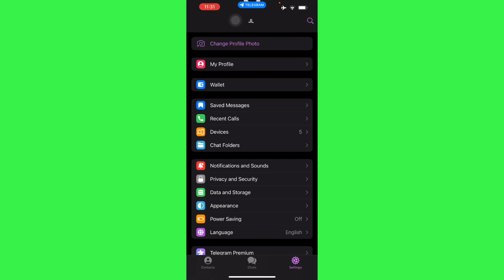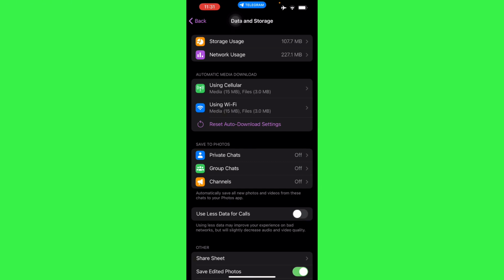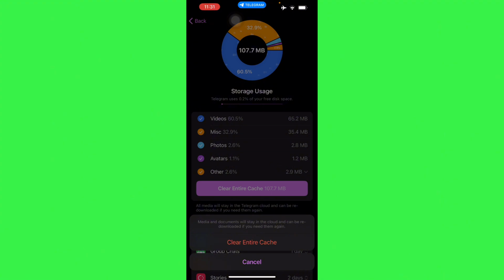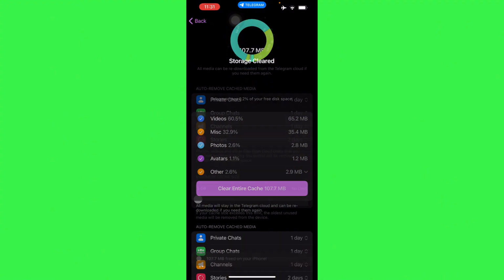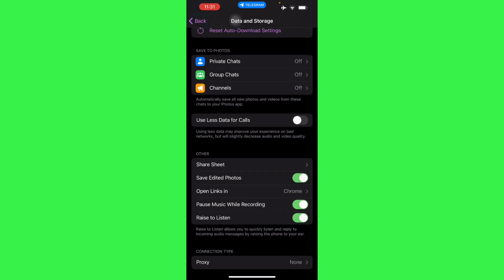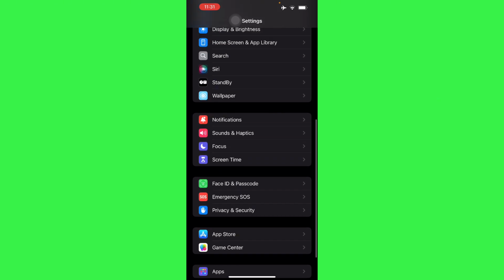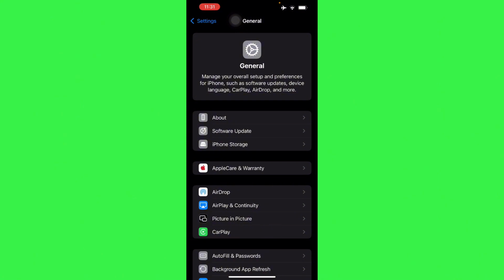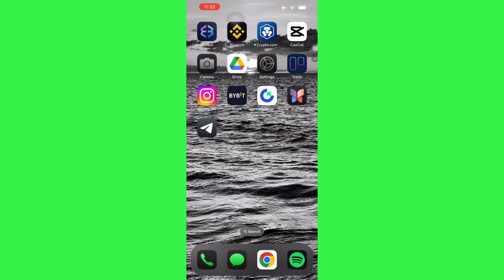How To Clear Data In Telegram | Quick & Easy! (2025)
In this tutorial video, I'll show you step-by-step how to clear data in Telegram, helping you free up space on your device and improve performance. Follow along as I guide you through the process of deleting unnecessary files and messages in a few simple clicks.